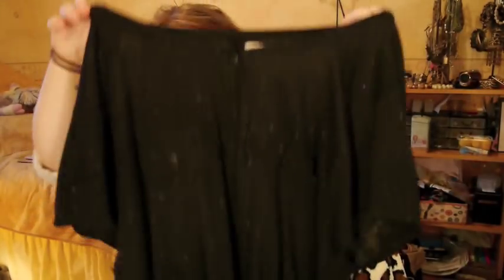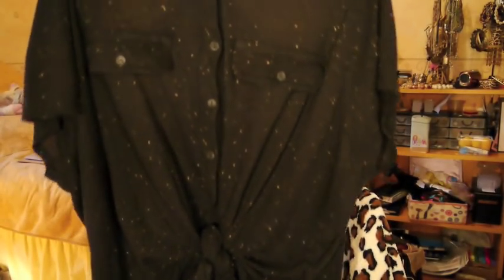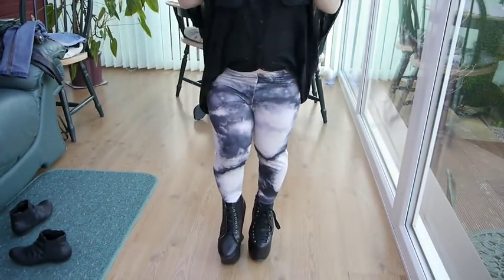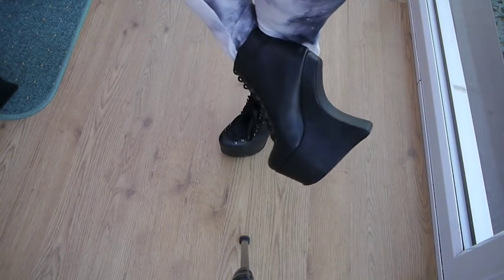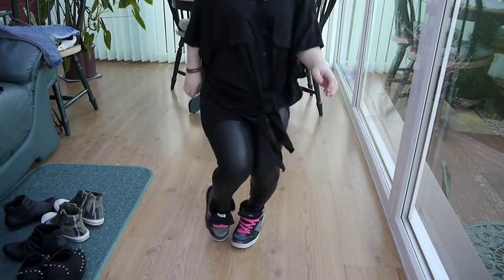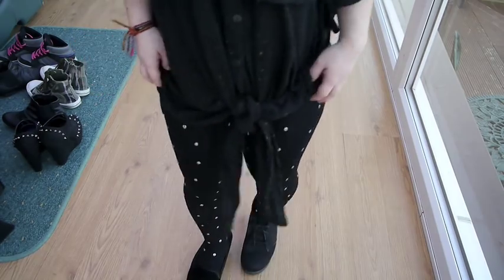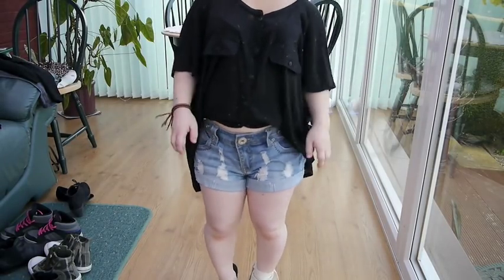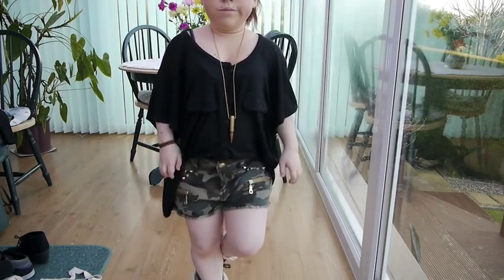How I wear...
Links to the items I wore in this video below, any items that are no longer available will have a link to a similar item, these will be marked with an (S)

Oh and in case you want more of me, have a nosey at the stuff below!

Look at me! (Instagram!) - DANCEWITHYOURDEMONS

Song - solar mountain by whersmydope *My channel has been on hold for a while now because on 28th of December my mother passed away very suddenly...Im still grieving but Im slowly working towards making videos again. I LOVE YOU GUYS!*